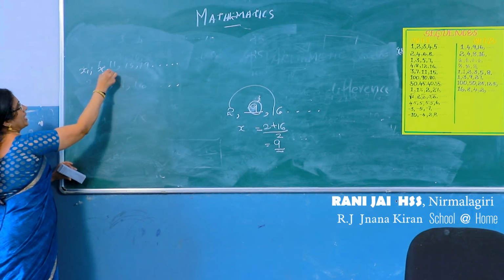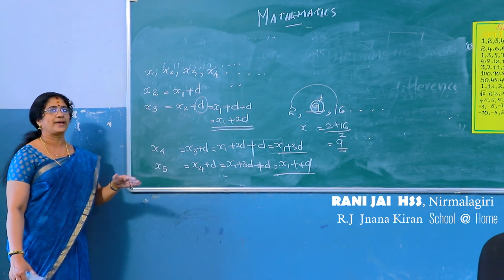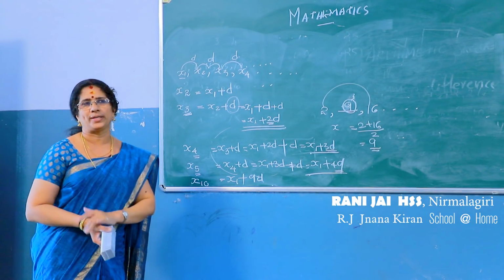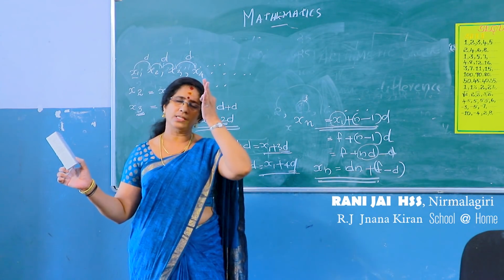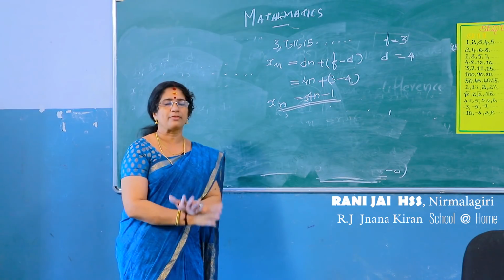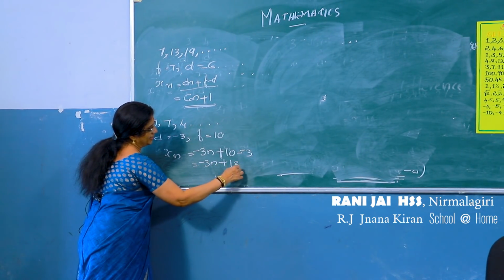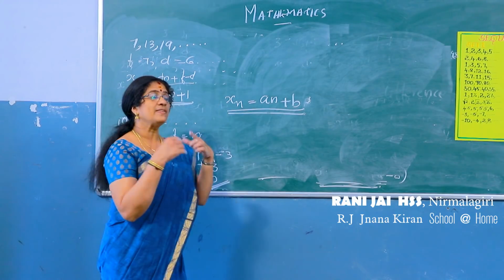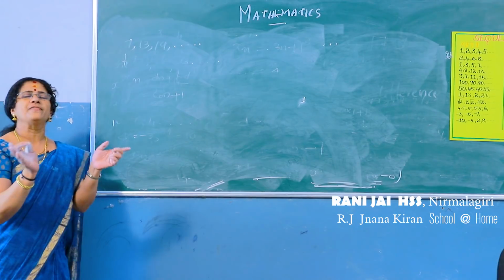10 STD - Mathematics - Arithmetic Sequences - Part 3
Portion Covered - 1/4th of Chapter Covered.